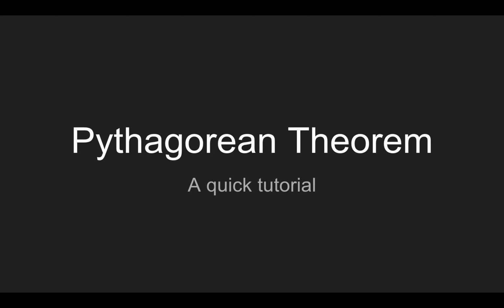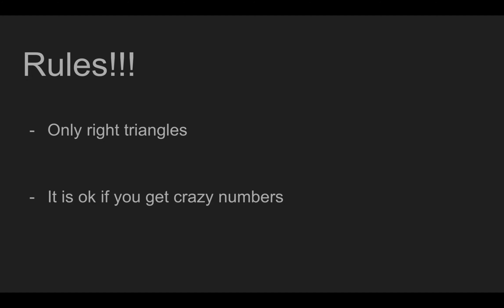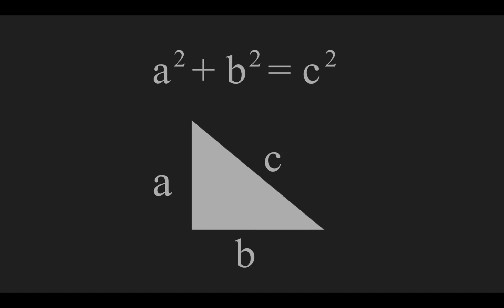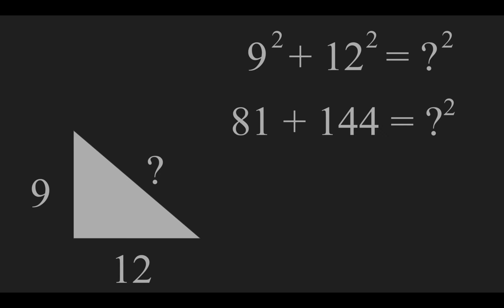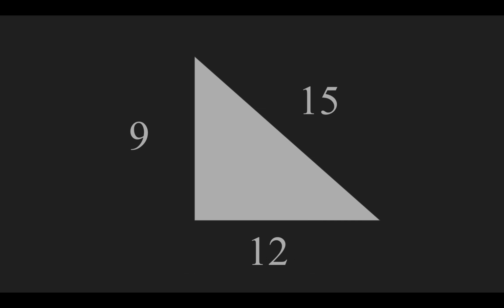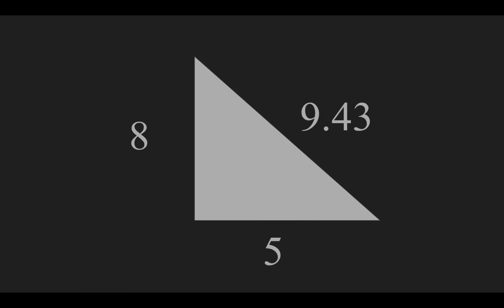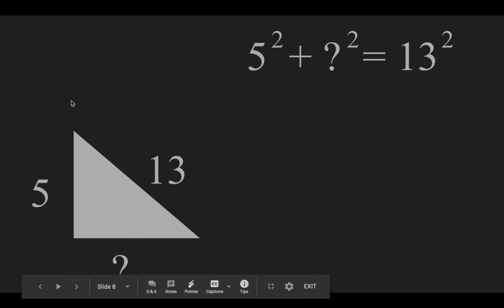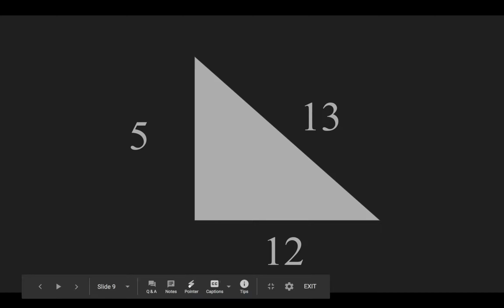Pythagorean Theorem Tutorial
Read the title of the video :)